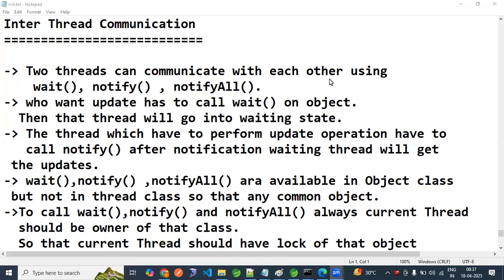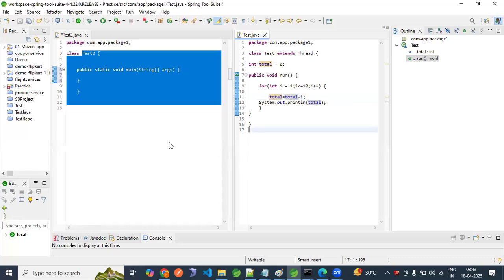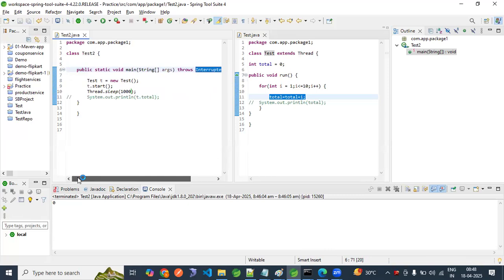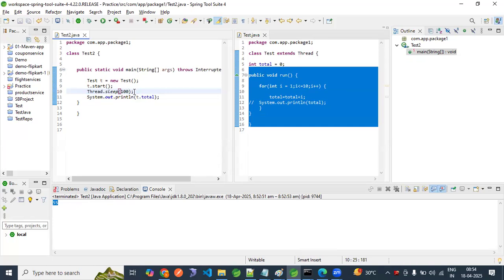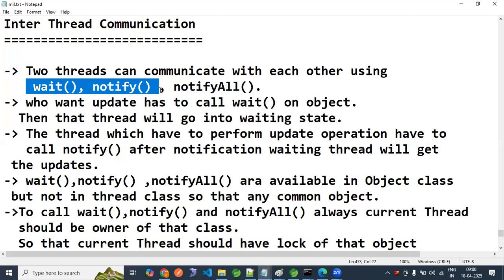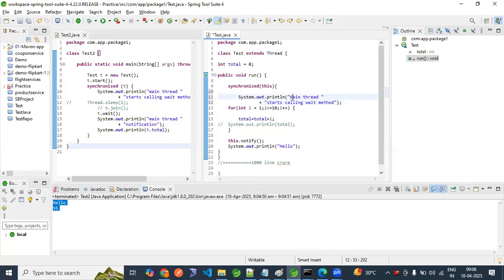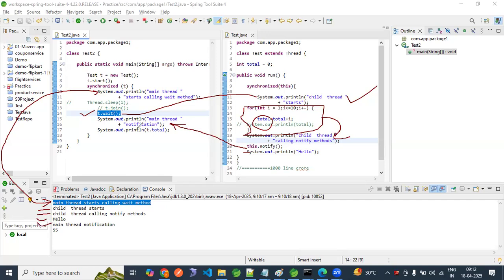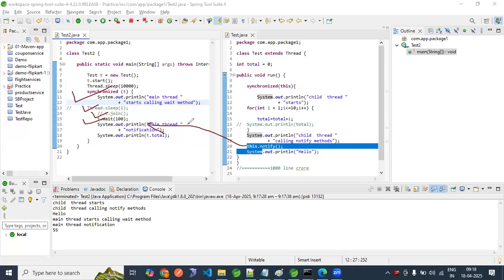Session 65 Inter Thread Communication in Multithreading Part6